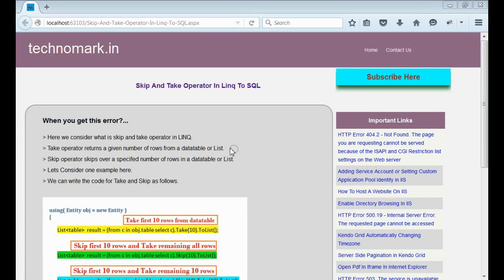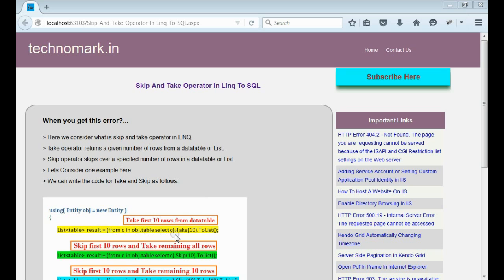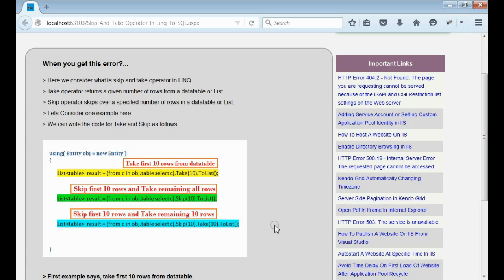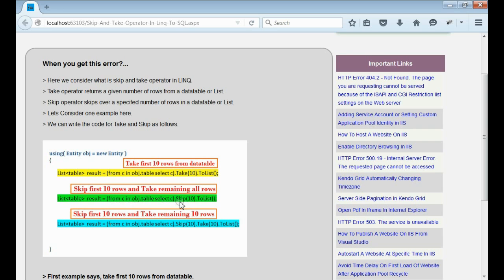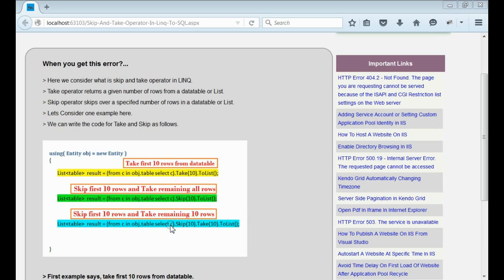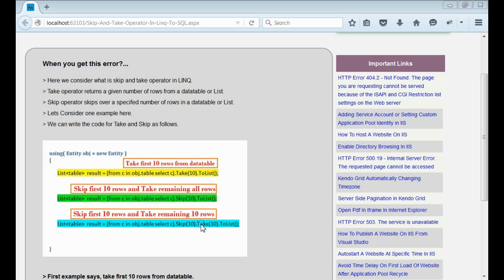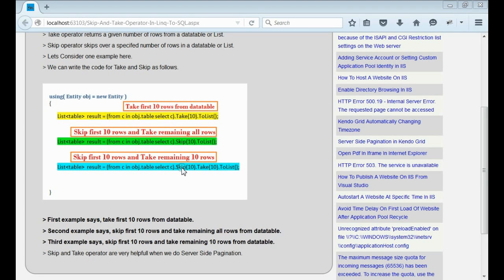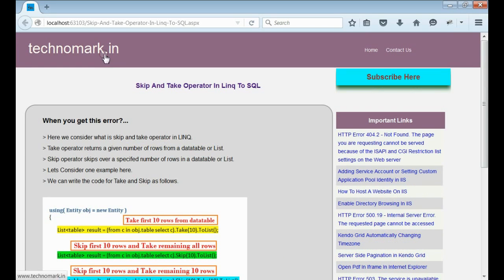Skip And Take Operators In LINQ To SQL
for more information.

Complete steps is described in this video regarding Skip And Take Operators In LINQ To SQL